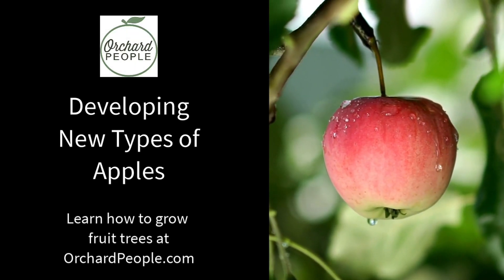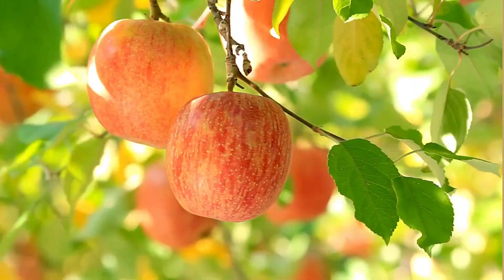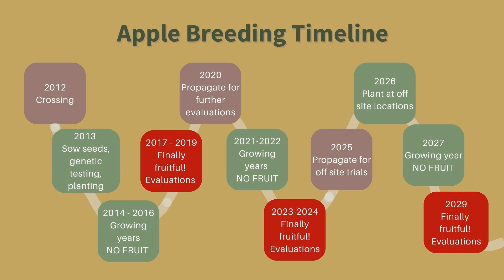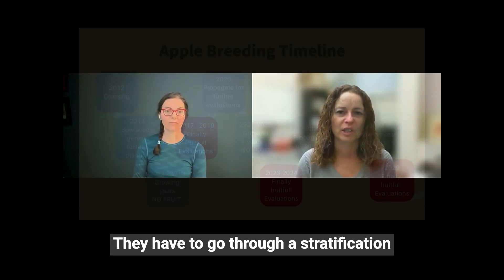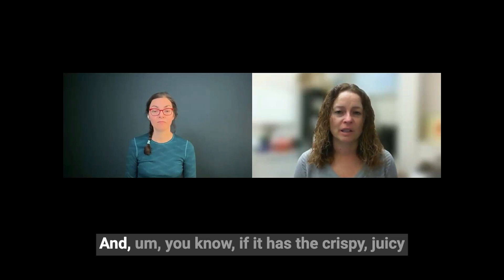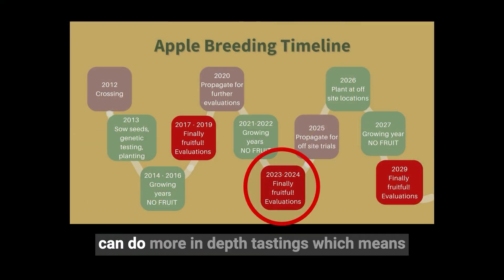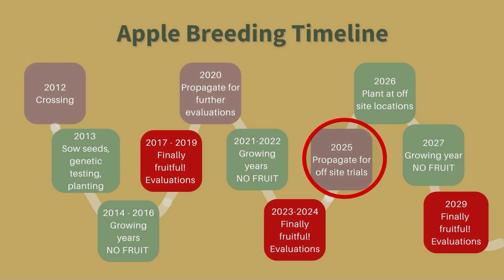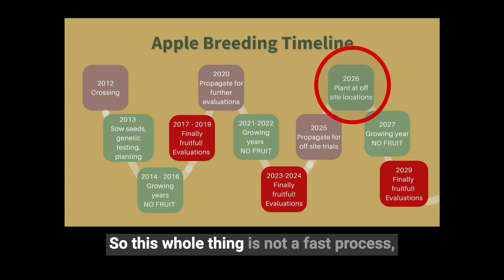Developing New Types of Apples with Vineland Research and Innovation Centre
In this video, Susan Poizner of OrchardPeople.com speaks to Ontario Apple Breeder Rachael LeBlanc of Vineland Research and Innovation Centre about what's involved in developing new types of apples.

🎓 For a complete grafting education, check out our award-winning online course

CHAPTERS:
00:00 What happens if you grow an apple tree from seed
00:24 How apple biodiversity is similar to human biodiversity
00:37 How apple trees are propagated through grafting
00:54 Introducing Rachael LeBlanc
01:16 Crossing varieties and collecting seeds
01:51 Planting the seedling trees
02:22 Letting the seedling trees grow then harvesting
02:45 Identifying the best trees and propagating them for further study
03:15 Second stage of evaluation
03:39 Testing the trees on other sites
04:37 Rachael's lesson's learned from her work